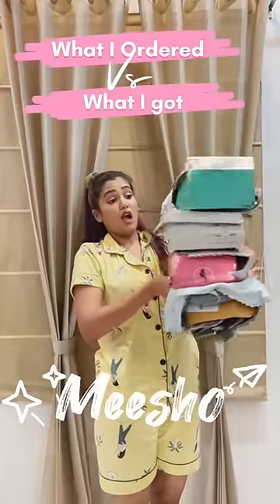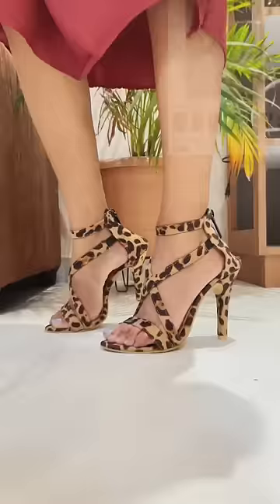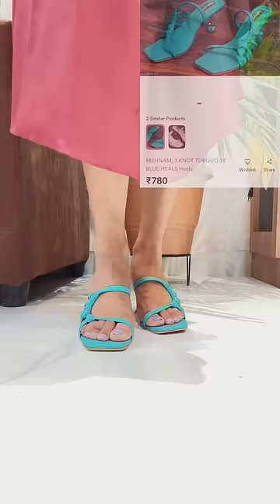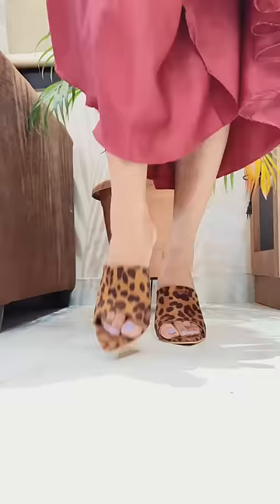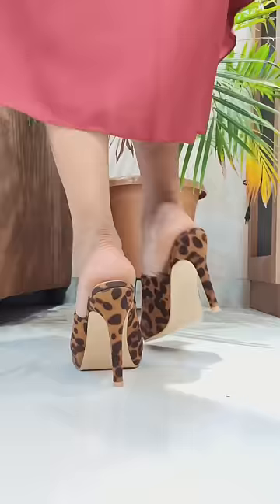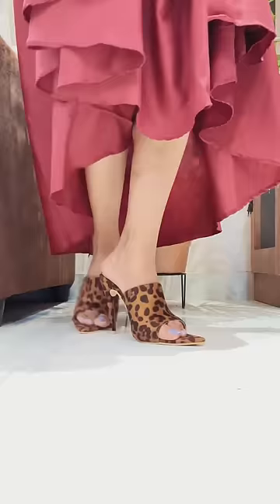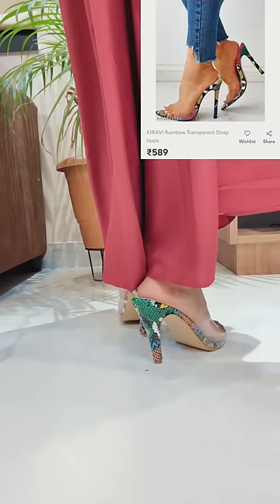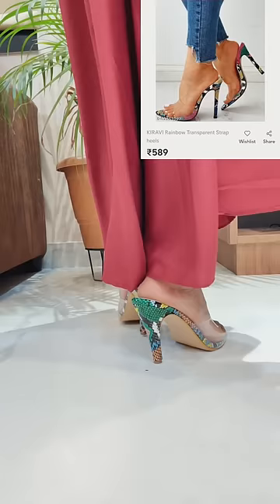MEESHO heels 👠 || Cheapest & comfortable 💁🏻‍♀️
Hey guys💕

Here is the link of my *MESSHO FOOTWEAR HAUL*

Must watch